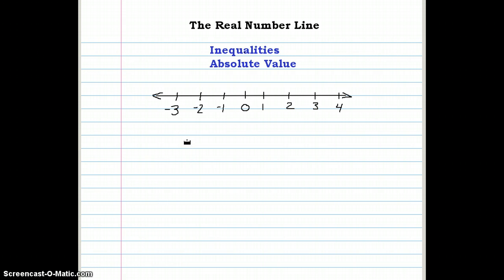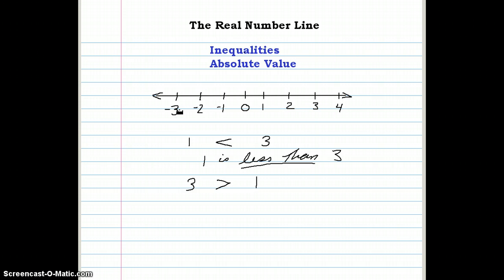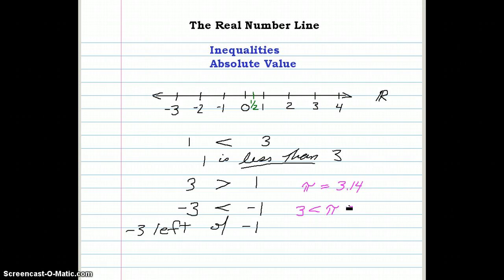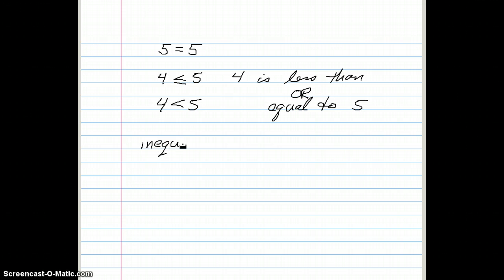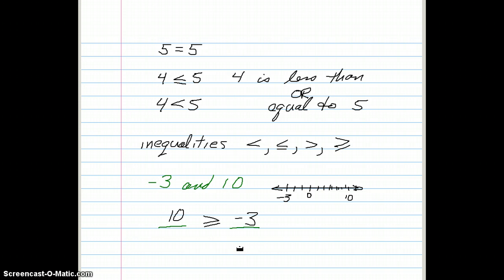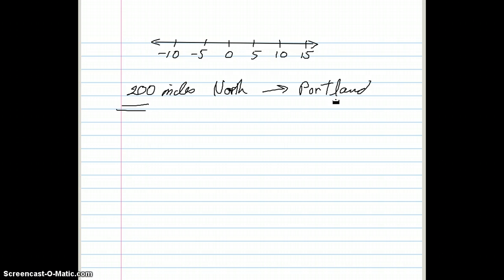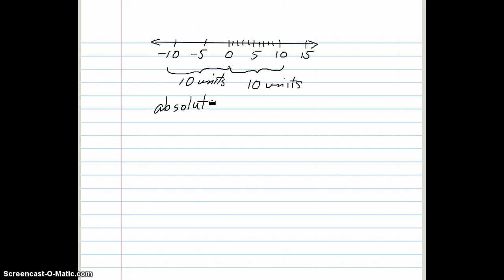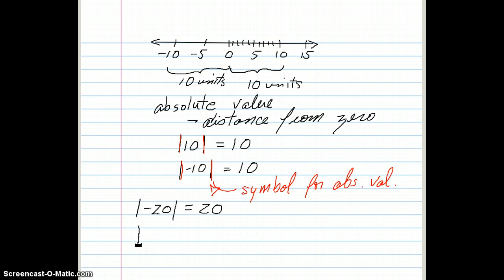Math60 Number Line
Inequalities and Absolute Value